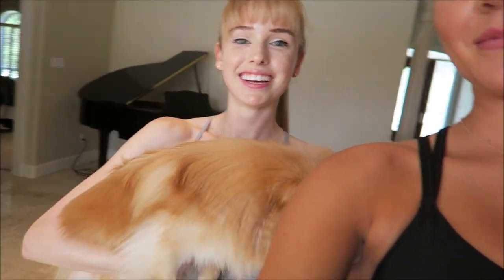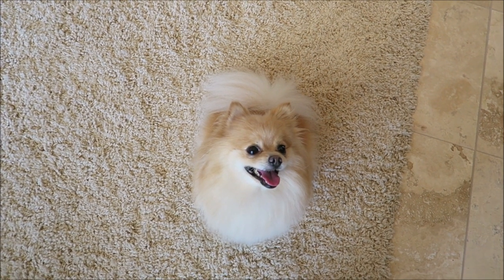Work Out With Us! Pomeranian Daisy & Exercise with Ashley | Exercises you can do with your dog!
Hi, my Angels!♥ Today we did some fun, easy exercises you can do with your dog! My bestie Ashley helped us get fit! She makes amazing motivational workout videos! Please go sub to her channel!
So grab your pup and let's get moving
Alexandria Robinson
Madisonville, TX
77864

Get $5 to spend when you sign up with my invite code "MISSALEXANDRAA" plus I get $5 after your first purchase:)